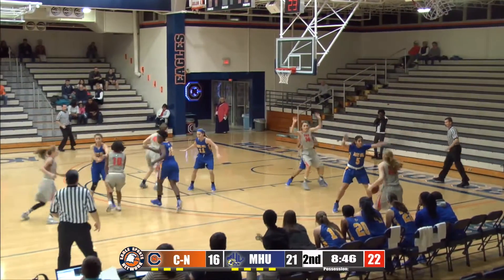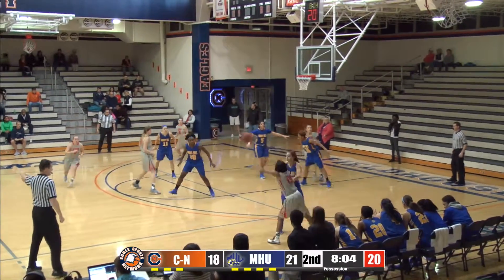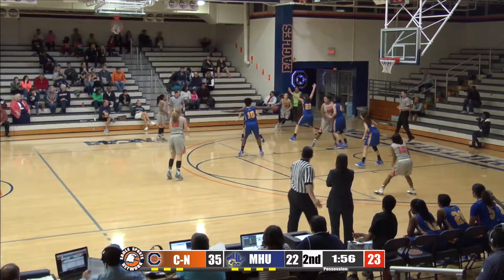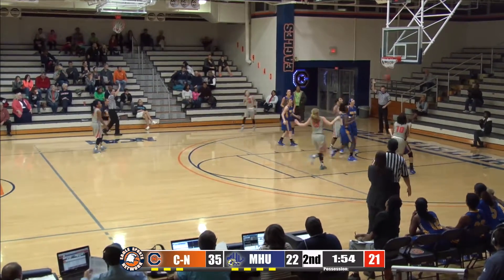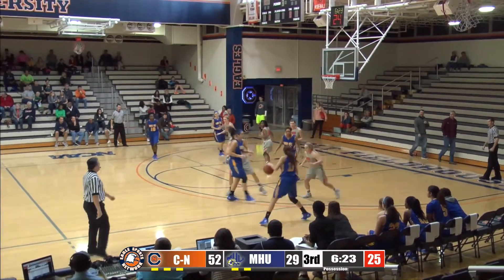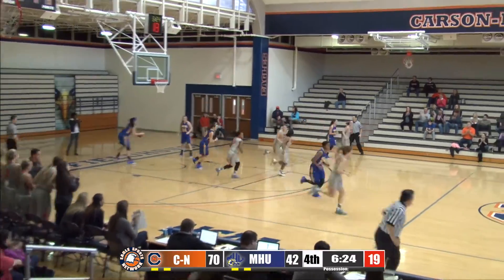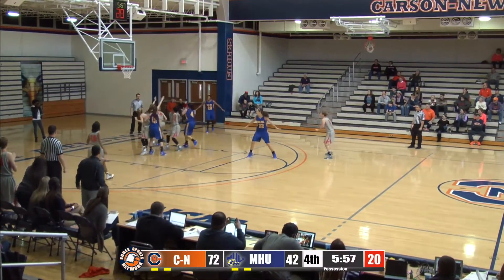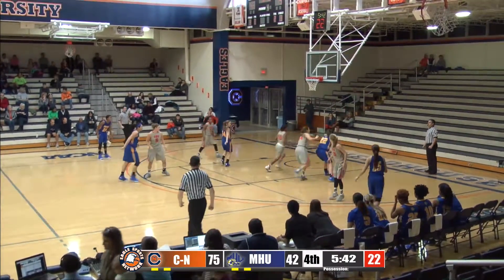C-N Women's Basketball: Highlights v. Mars Hill 1-2-16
Carson-Newman handled Mars Hill in the first game of 2016 winning 87-68 at Holt Fieldhouse.

The official website of Carson-Newman athletics can be found by visiting